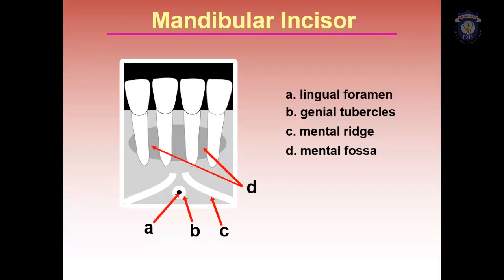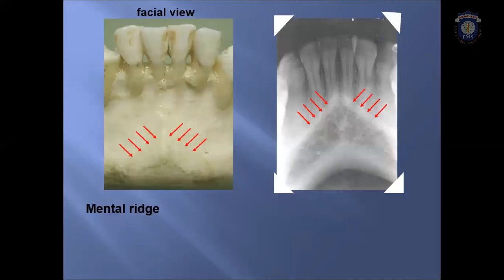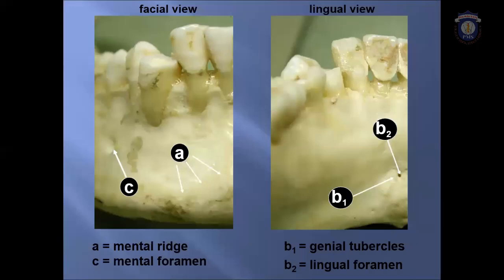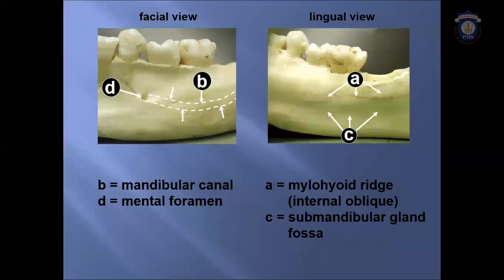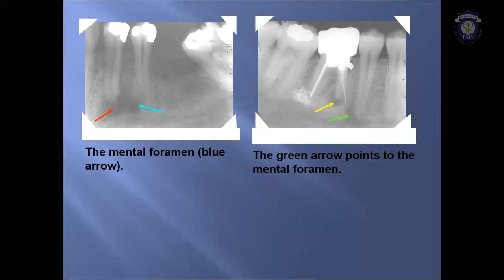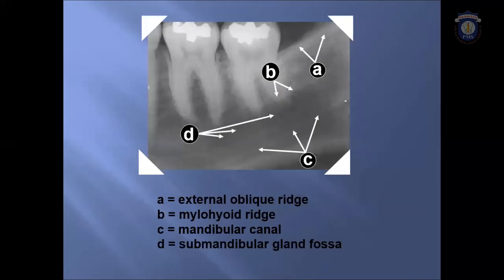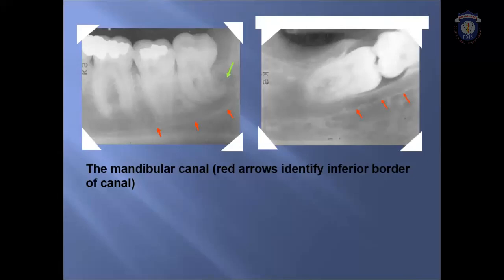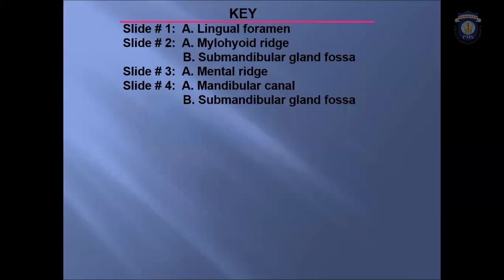Radiographic Landmarks of Mandible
Dr Jincy Thomas